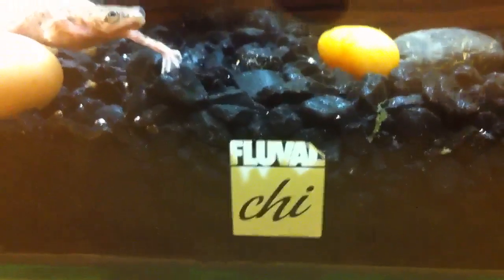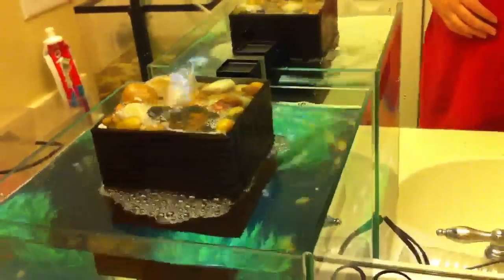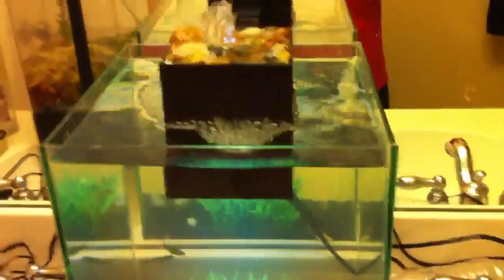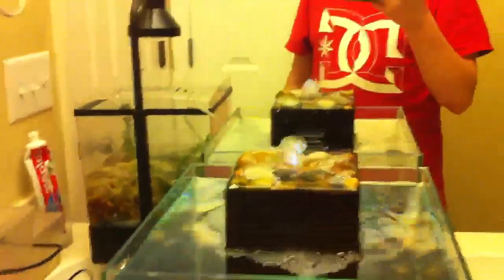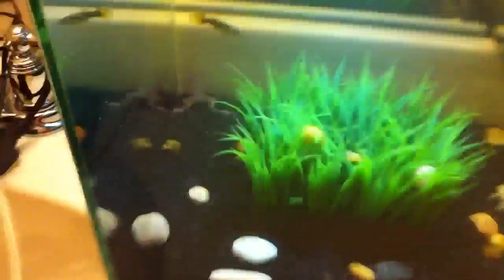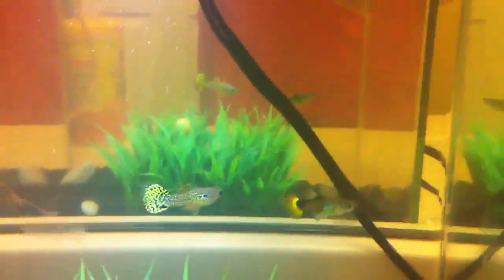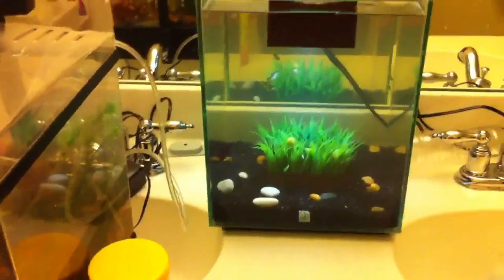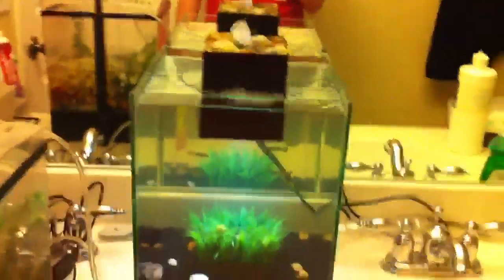New Fluval Chi!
My new Fluval chi. I love it!